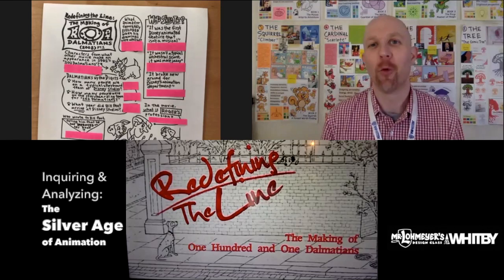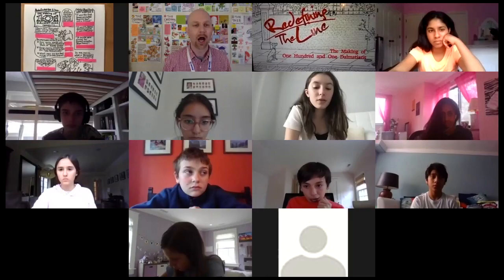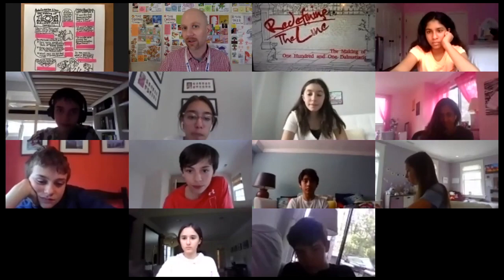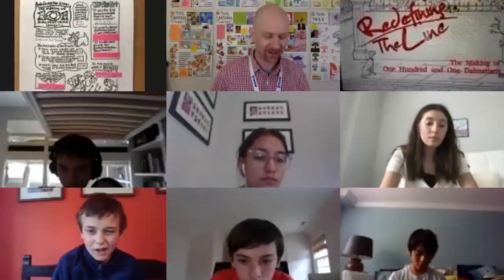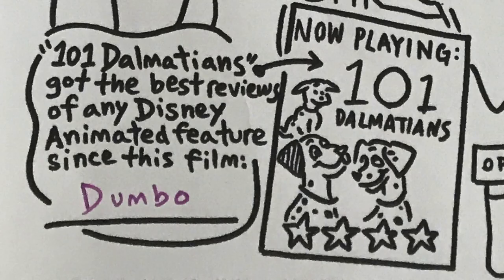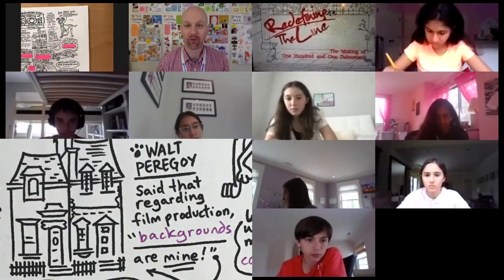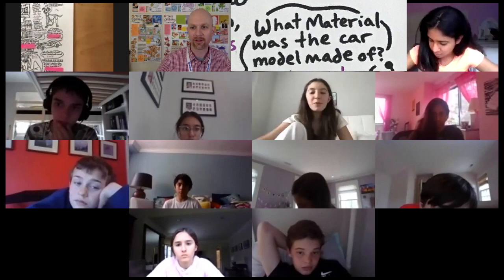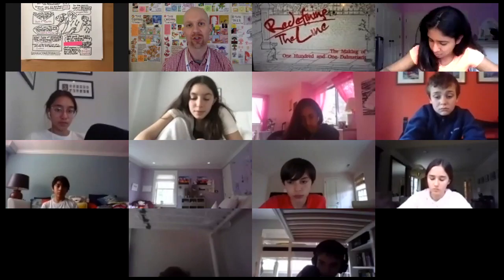101 Dalmatians Documentary Trivia (MYP Design: 7th 4/29/20 - Mr. Lohmeyer's Design Class @ Whitby)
101 Dalmatians Documentary Trivia (MYP Design: 7th 4/29/20 - Mr. Lohmeyer's Design Class @ Whitby)